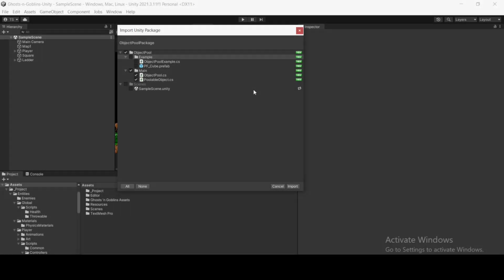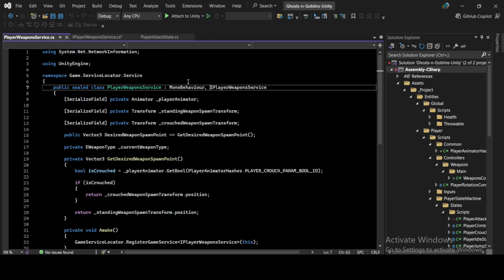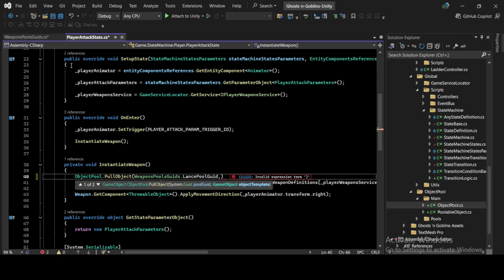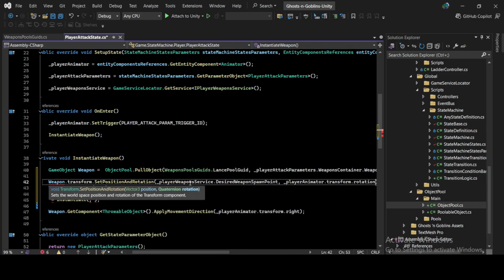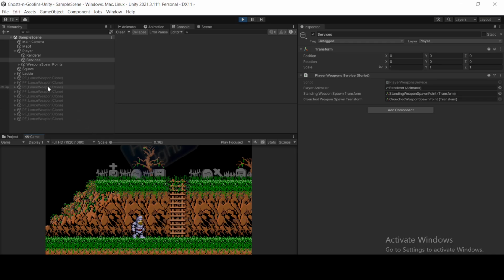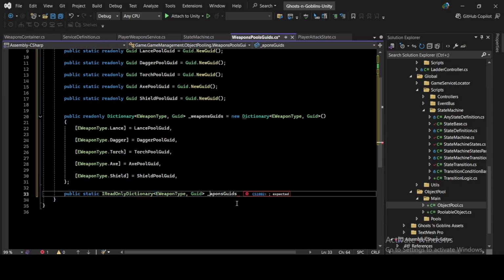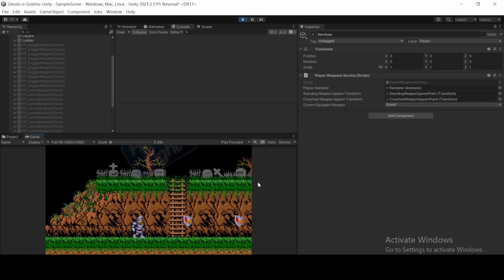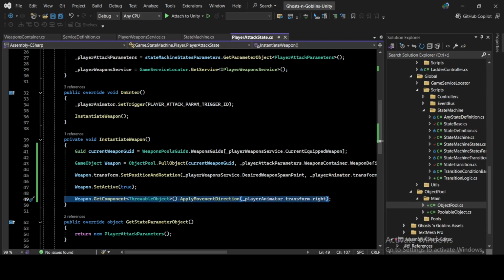Ghosts 'n Goblins - Unity/C#: Weapons Object Pool - EP 12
This is the 12th video in the series of me recreating Ghosts 'n Goblins in Unity using C#. In this series, I'll try to recreate all the mechanics similar to the original arcade game. In this video, I'm going to implement the Weapons Object Pool and fix some gameplay problems.

00:00 Weapons Object Pool

06:46 Fixing Weapons Service Registration

07:35 Adding Remaining Pools

11:05 Fixing Prefabs

11:45 Fixing Attack Sliding

12:20 Testing